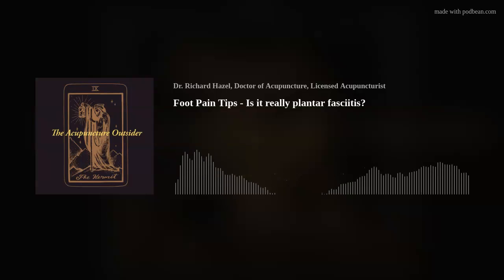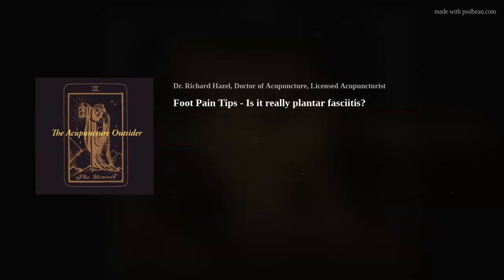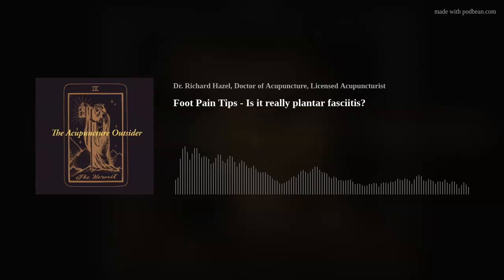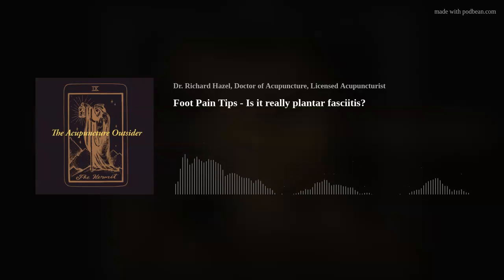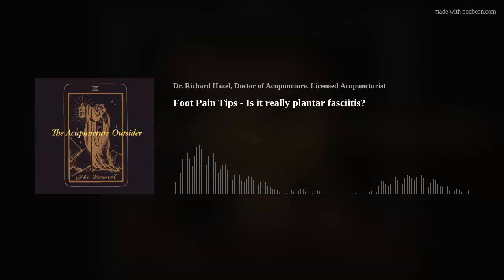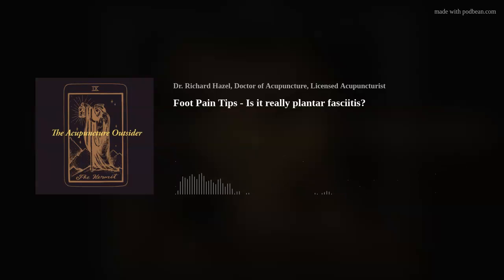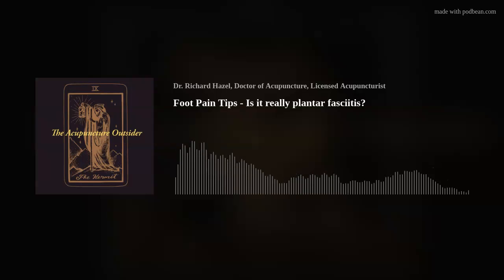Foot Pain Tips - Is it really plantar fasciitis?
A lot of foot pain gets called plantar fasciitis. Whether it is or isn't really doesn't help me. For each person I need to know where and when it hurts and then I want to figure out what to treat.